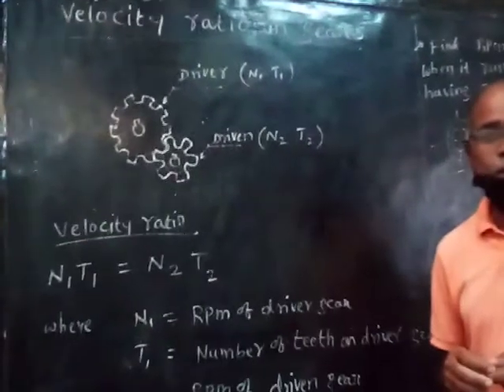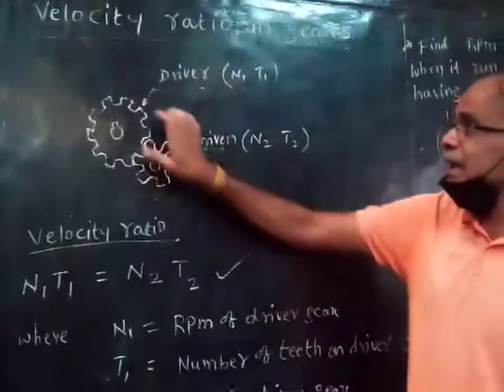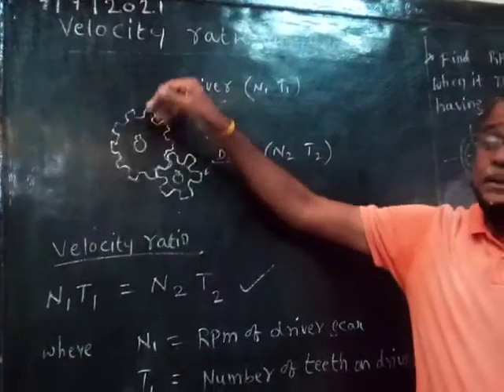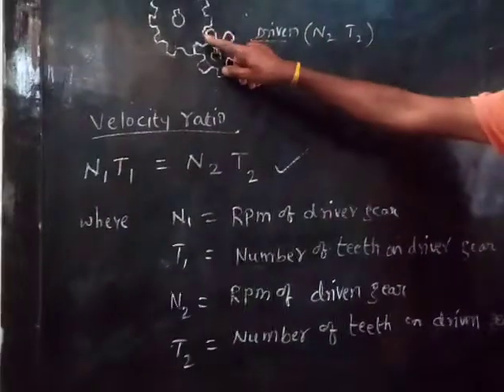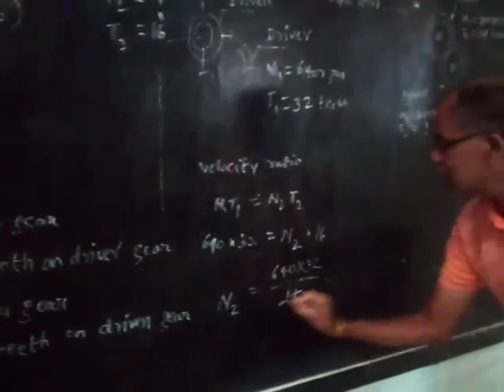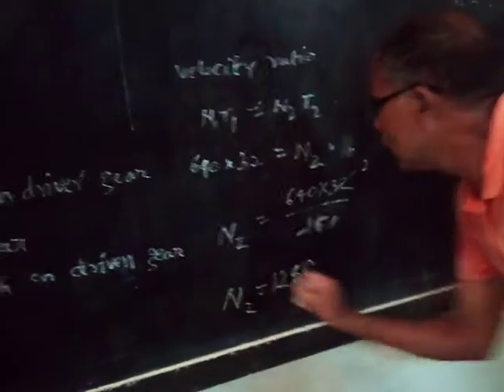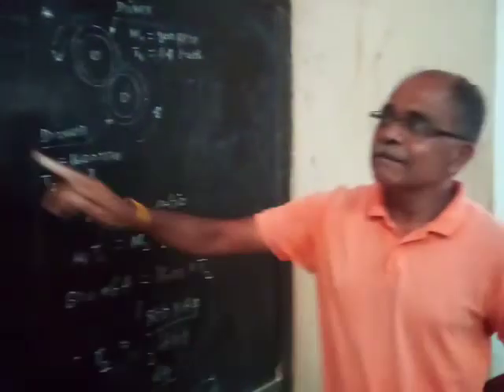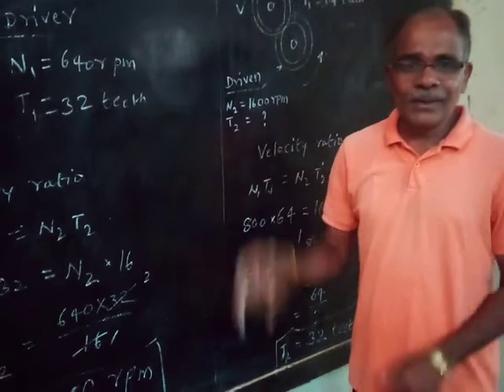Velocity rati of gear drive